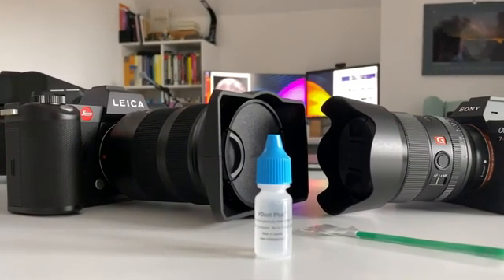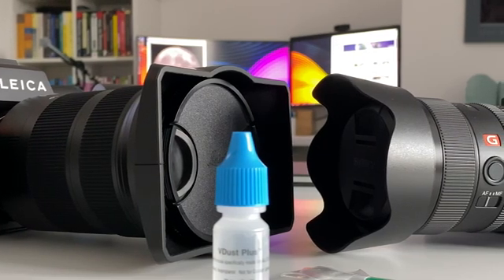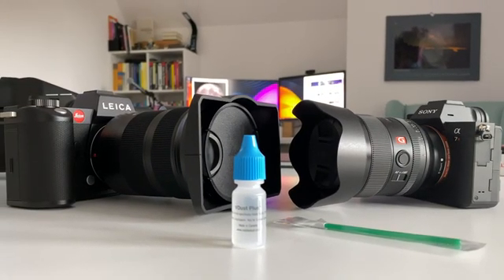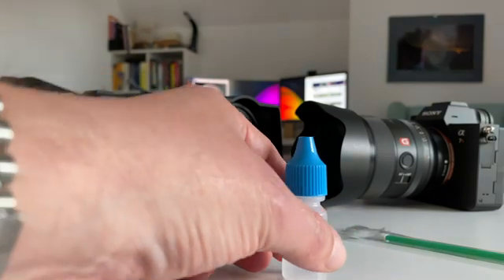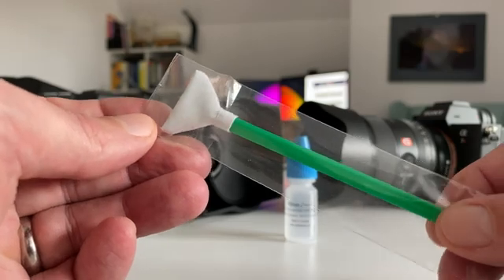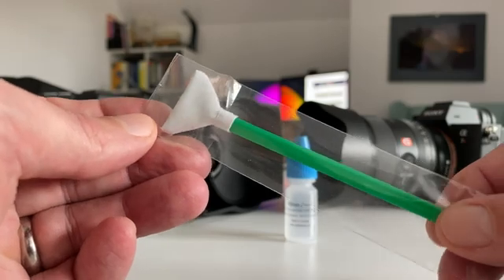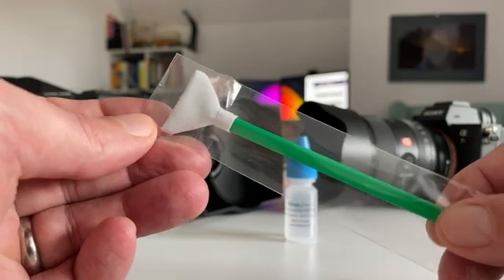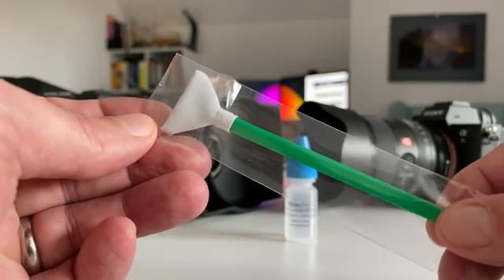CLEANING FLOATING SENSOR in IBIS CAMERAS | LEICA SL2 & SONY A7#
The video provides a little tutorial on self-cleaning your camera sensor - which is floating and loose in IBIS cameras like the Leica SL2 or the Sony A7R IV.